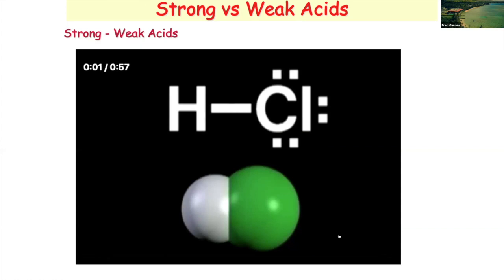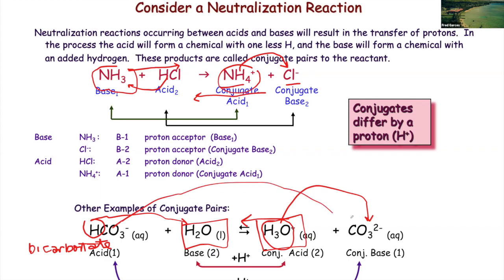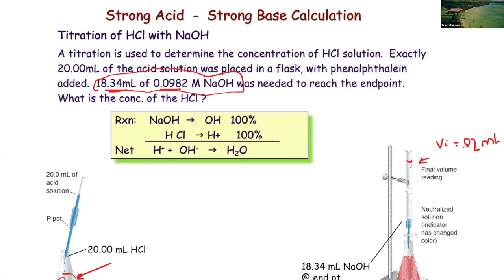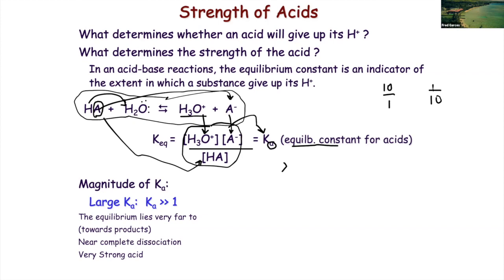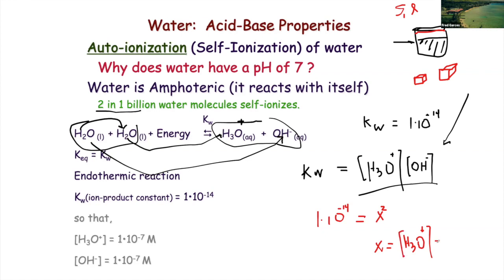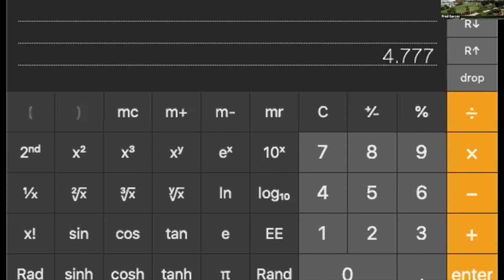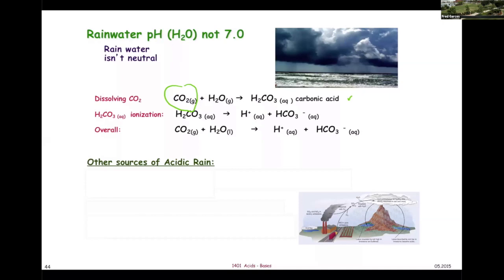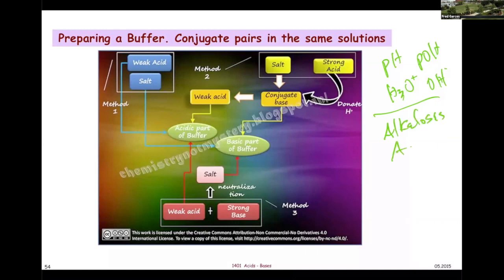1401 AcidBase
1401 AcidBase©
Zoom Session, May 14, 2020
Chem 152, Miramar College
F.O.Garces